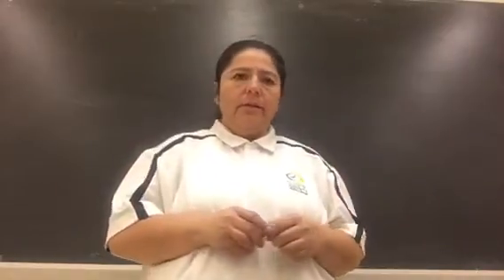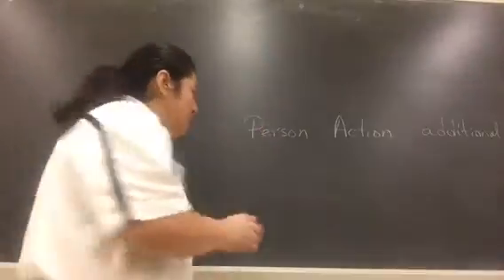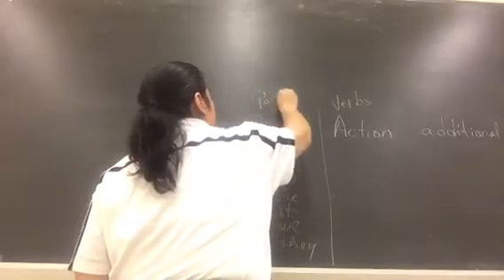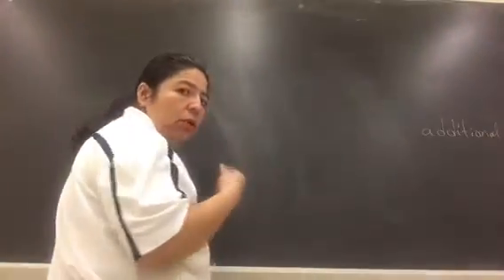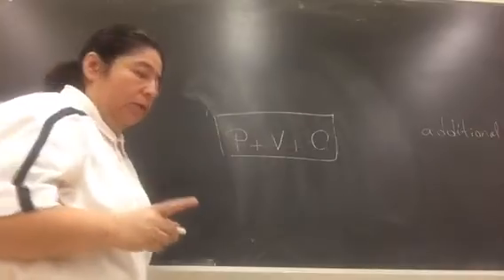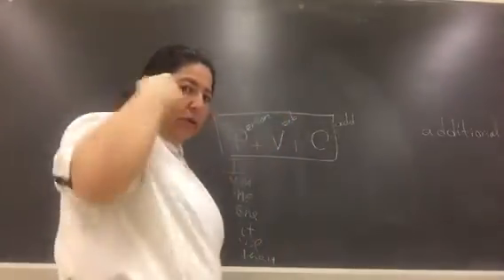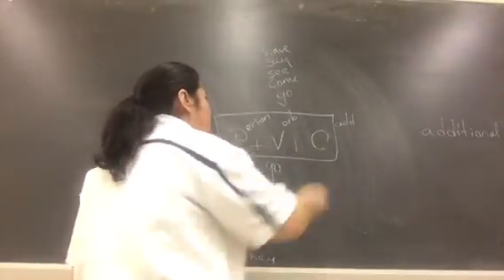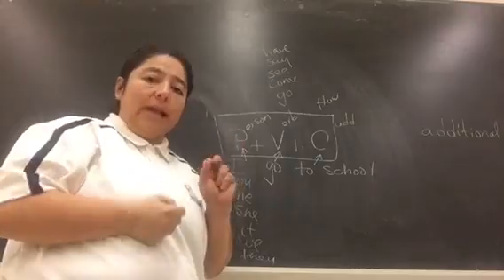ESL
Aprender ingles